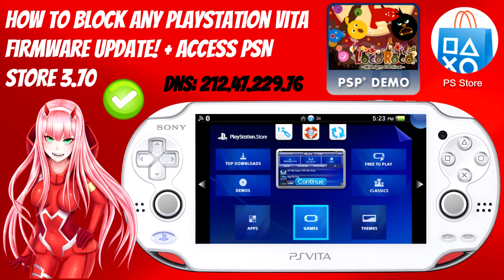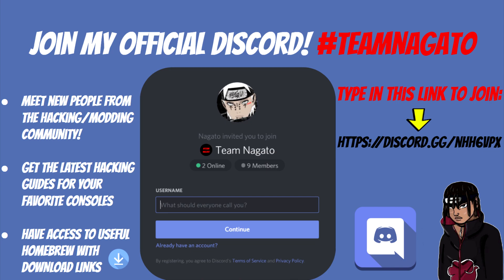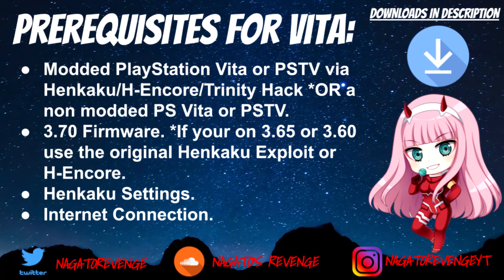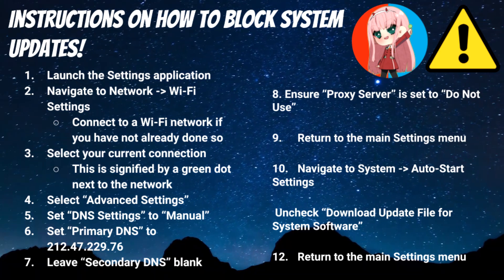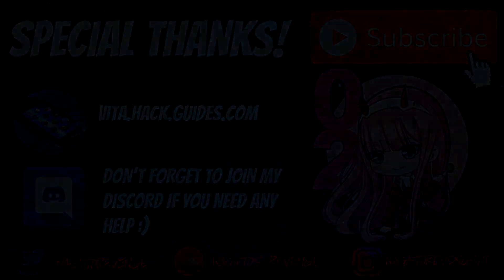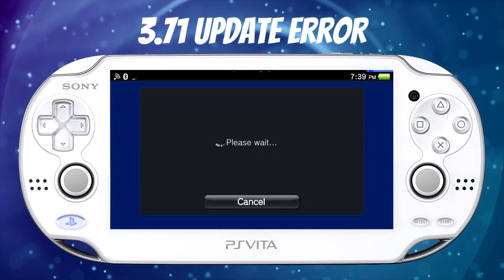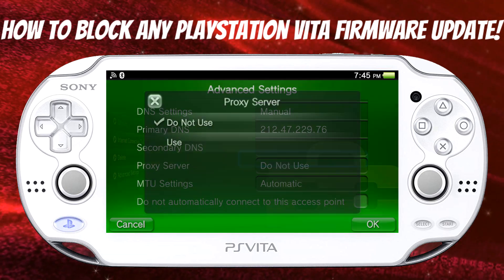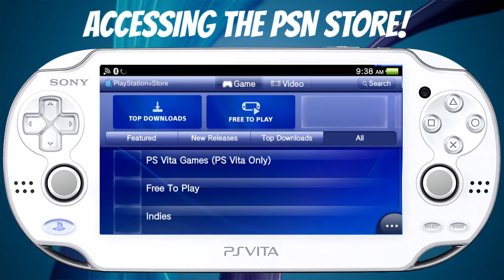How To Block Any PlayStation Vita Firmware Update! + ACCESS PSN STORE 3.70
Hello everyone, welcome back to my channel for today's video I will be showcasing on how to block any PS Vita Firmware Update and as well how to access the PSN Store on 3.70 Firmware. PS3!

★ Prerequisites For Vita:

• Modded PlayStation Vita or PSTV via Henkaku/H-Encore/Trinity Hack *OR a non modded PS Vita or PSTV.
• 3.70 Firmware. *If your on 3.65 or 3.60 use the original Henkaku Exploit or H-Encore.
• Henkaku Settings.
• Internet Connection.

★ Featured Videos:

➤ How to directly FTP Files over with an Ethernet cable for your modded PS3! [HOST LOCALLY FROM PC!]

★  Credits:

➤ To My Fans & Supporters.

hash=item443bada244:g:52MAAOSwqHFcvJ9Y

★ 30 Modded Korean PSN Vita Platinum Trophies!: